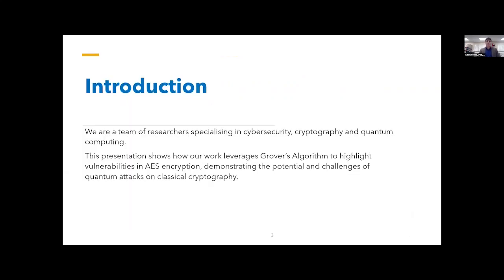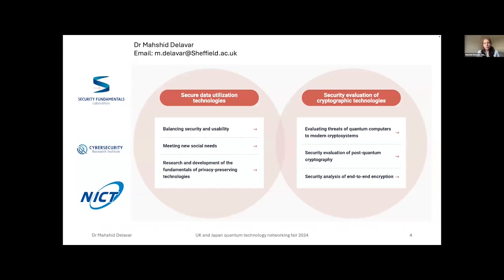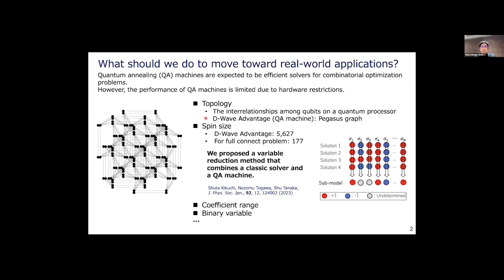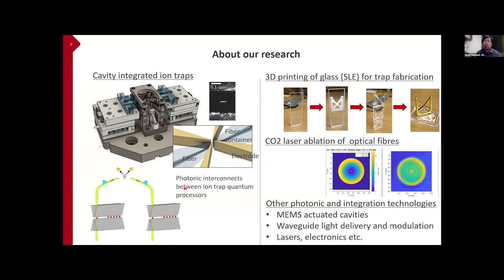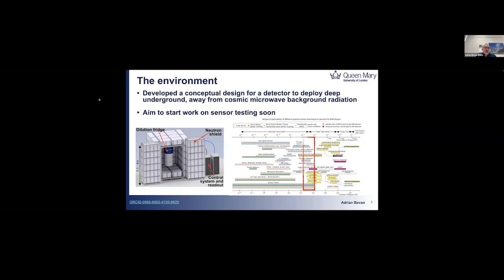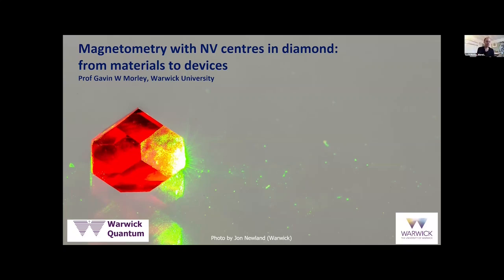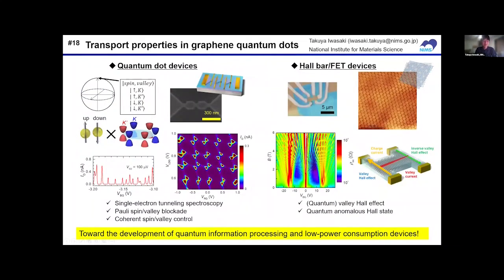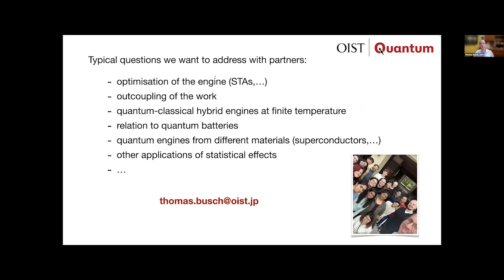Japan-UK Quantum Technology Networking Fair 2024 - 2. Pitch Session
2024年12月6日に開催した、2025年度ASPIRE日英共同研究提案募集に向けたネットワーキングイベントの動画です。

Japan-UK Quantum Technology Networking Fair 2024
Pitch session

国際部 先端国際共同研究推進室
先端国際共同研究推進事業（ASPIRE）